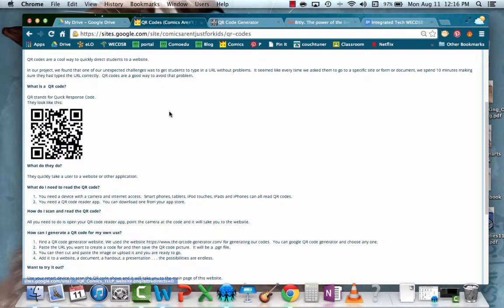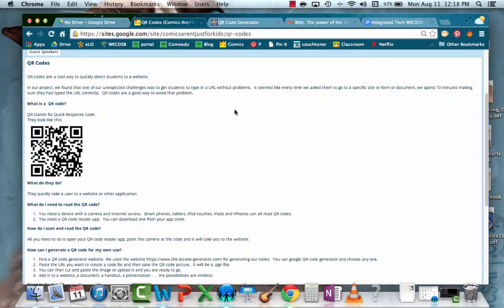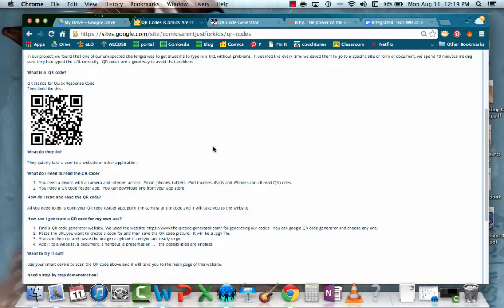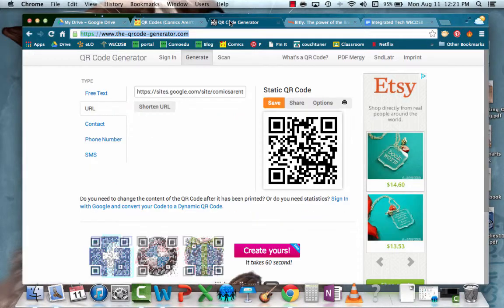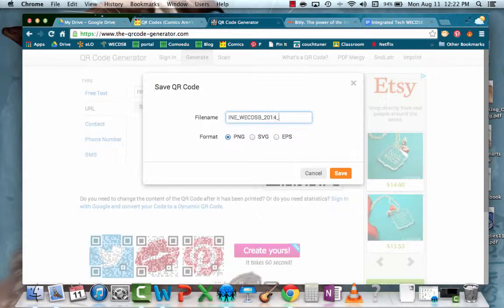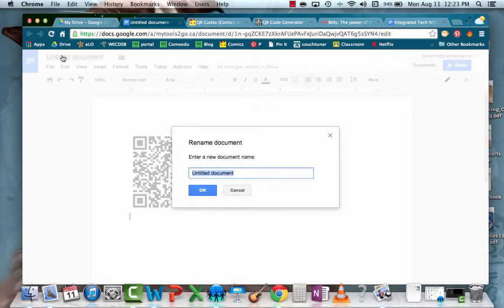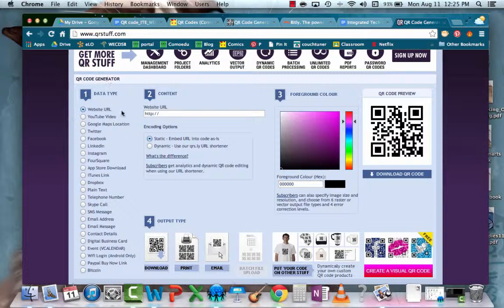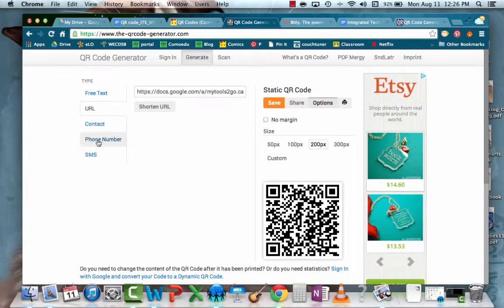Generating QR codes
This is a quick video talking about how to generate for and use QR codes in the classroom.